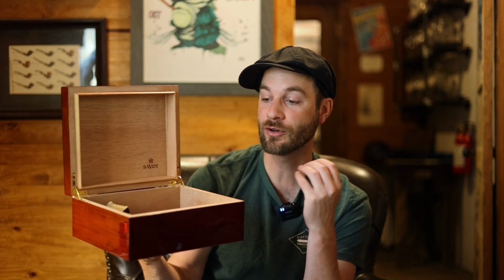How Do I Season A Humidor?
It's a common question; unfortunately, there are many different answers. How do I know the right way? While good advice can be found in many different resources, here are several tips on helping you prepare your humidor for use!

Email List on our site.